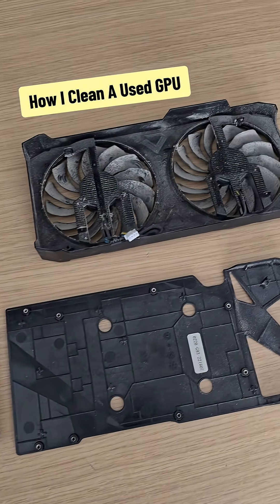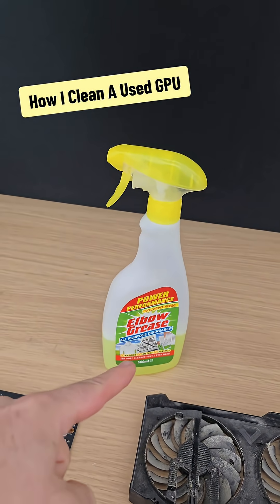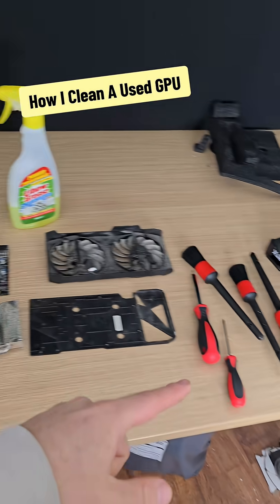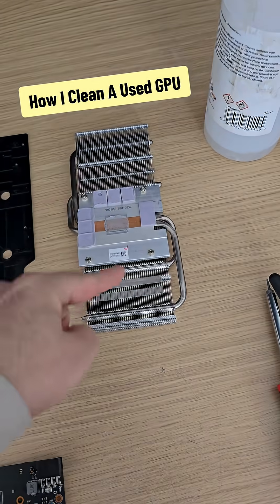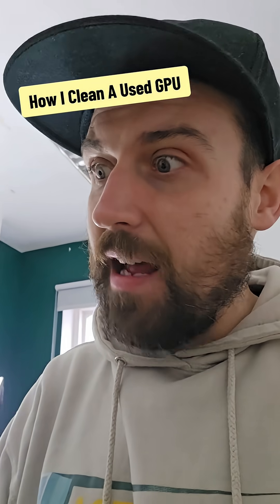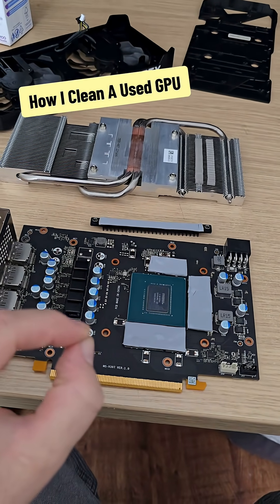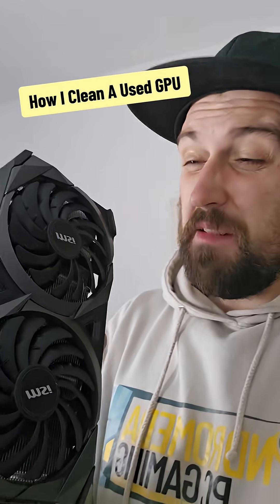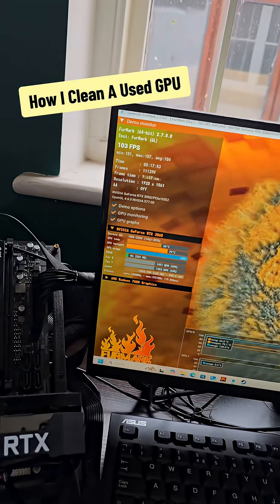🧼 GPU Refurbishing Process | From Dusty to Pristine 💪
Ever wondered how we refurbish our GPUs? 👇
Here’s the step-by-step process we use to turn old, dirty, or nicotine-stained graphics cards into spotless, reliable hardware:

🔧 Disassemble the card completely
💨 Clean the heatsink, shroud & fans
🧴 Apply new thermal paste and pads
🧽 Precision alcohol cleaning & final test

Every refurbished GPU we sell is rebuilt, tested, and restored to peak performance ⚙️